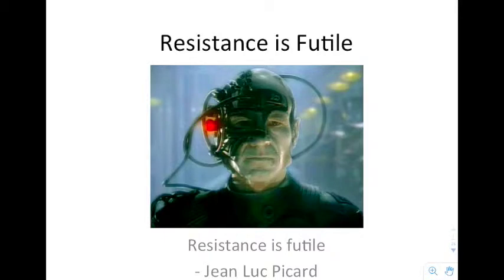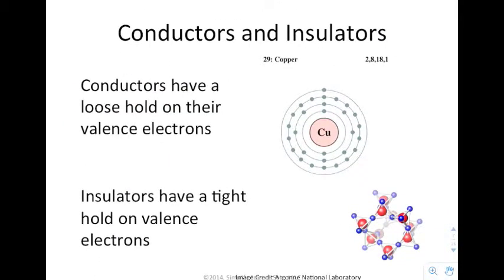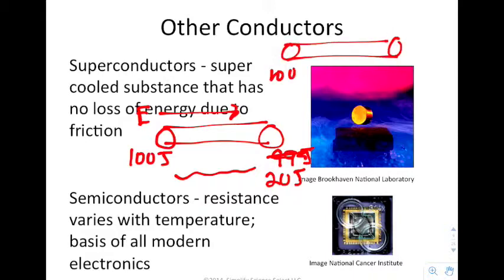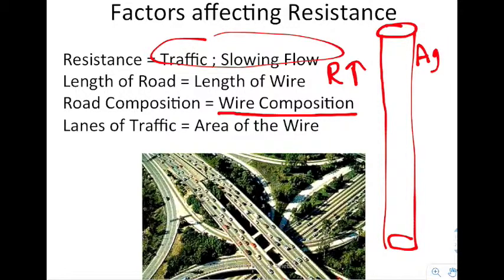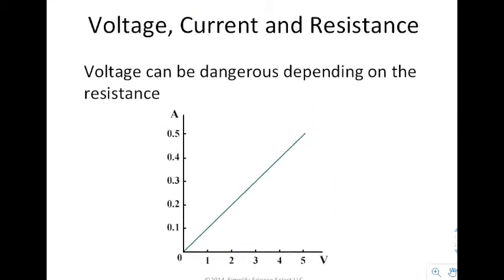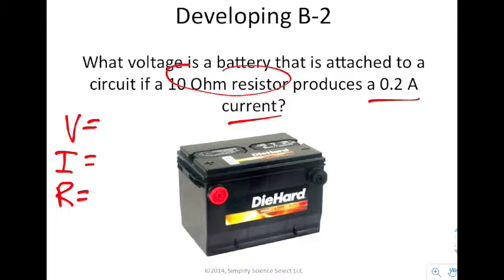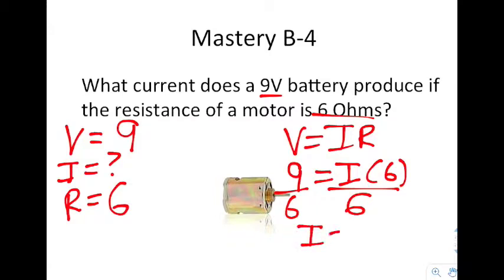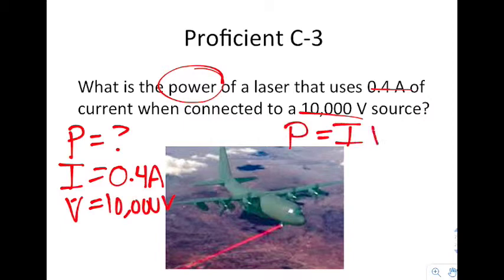IPC: P- 5.2 Resistance is Futile